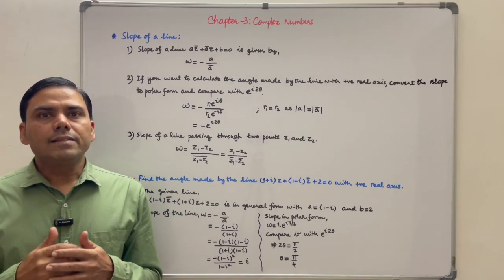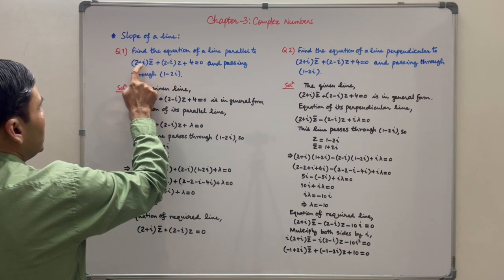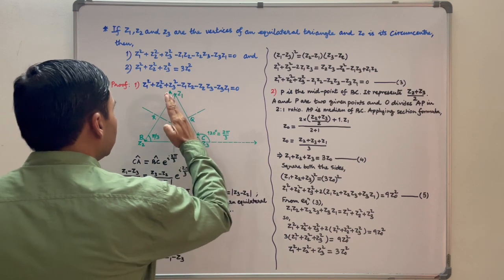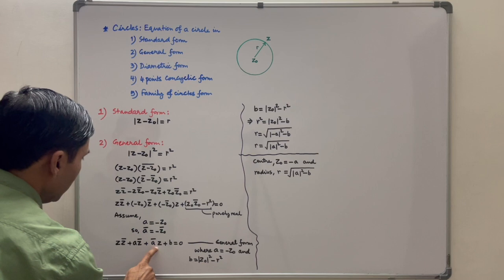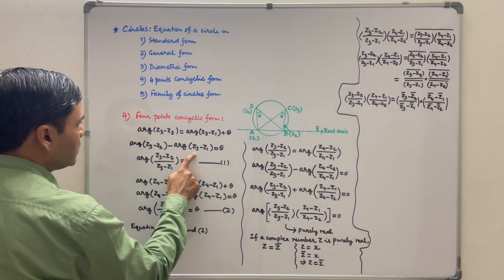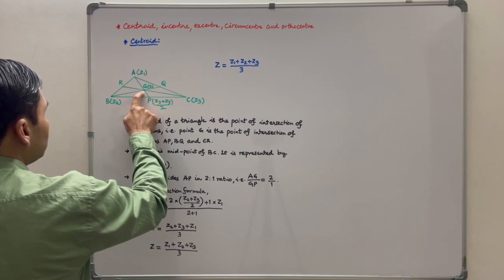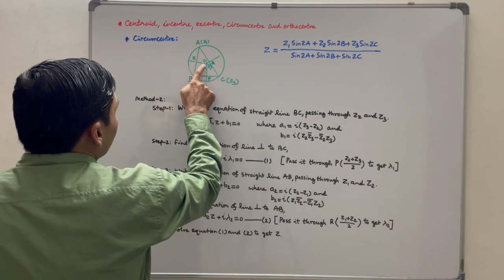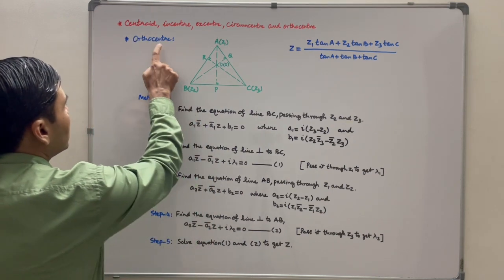IIT-JEE | Mathematics | Chapter-3: Complex Numbers | Part-9 of 10 | Early Birds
A thorough walkthrough of the topic: Complex Numbers, making concepts crystal clear with ample examples.

Sub-topics:
Complex algebra:
1) Slope of a line
2) Slope of parallel and perpendicular lines
3) Equation of perpendicular bisector
4) Complex numbers in equilateral triangle
5) Equations of circles in various forms
6) Special points of a triangle